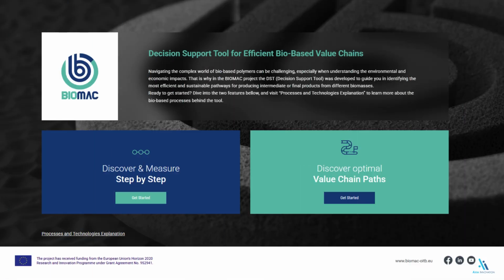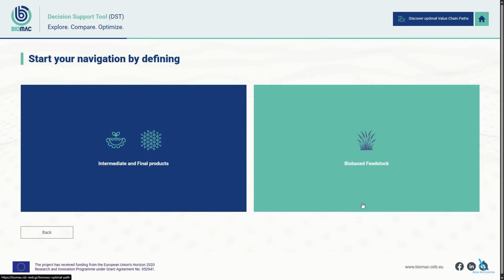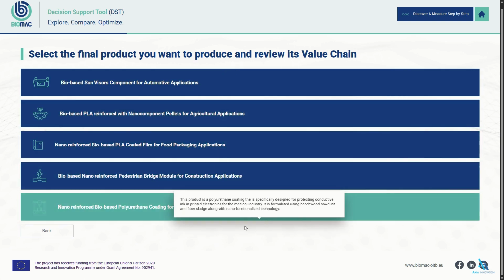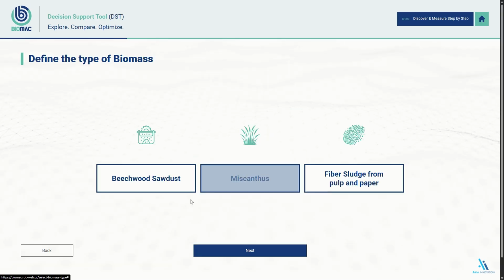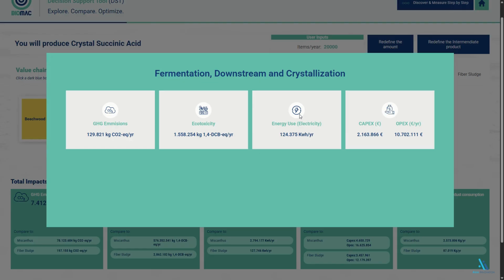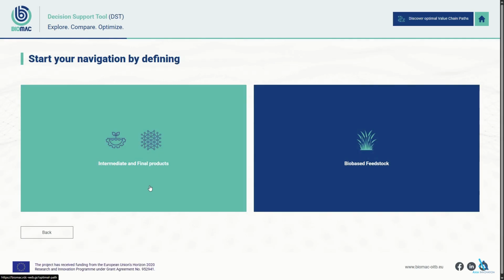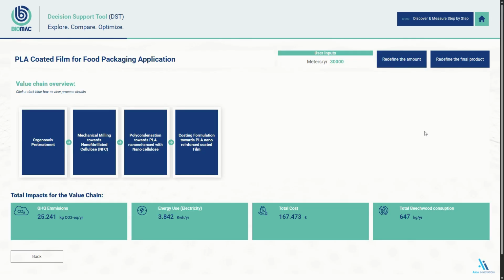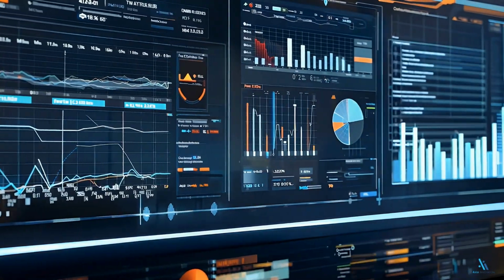BIOMAC H2020 Project: "Unlocking Circular Economy Potential with the BIOMAC Decision Support Tool"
The development of the BIOMAC Decision Support Tool (DST) was funded by the EC under GA 952941. It was built by combining expertise in innovation management, engineering, and software development to deliver a robust, web-based platform for assessing and optimizing circular value chains in the bio-based materials sector.

Development of the DST:
The tool assesses the economic and environmental impacts of bio-based value chains through a guided, step-by-step module. It uses an optimization model to identify the best solutions for users’ specific needs and sustainability goals.

Methodology and Assessment:
The team developed a comprehensive methodology for the Circular Value Chain Assessment, distributing questionnaires and analyzing results across multiple value chain phases and dimensions (micro, meso, and macro levels).

Showcasing and Demonstration:
@axiainnovationGmbH  , @exelisis   and @RdcGr  demonstrated the DST’s functionalities to the BIOMAC consortium, project reviewers, and external stakeholders, highlighting its practical value for industry and research partners.